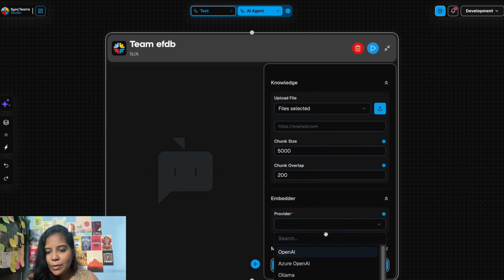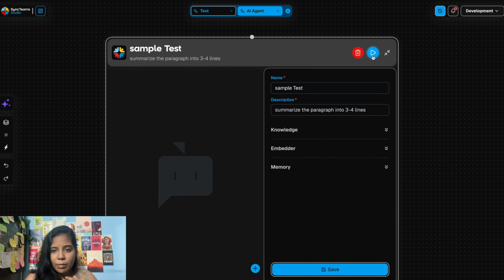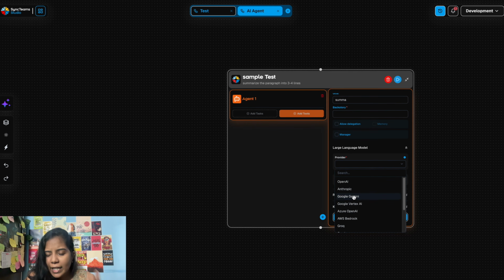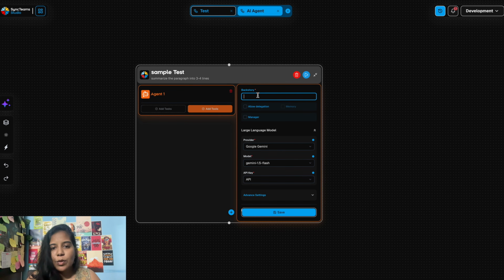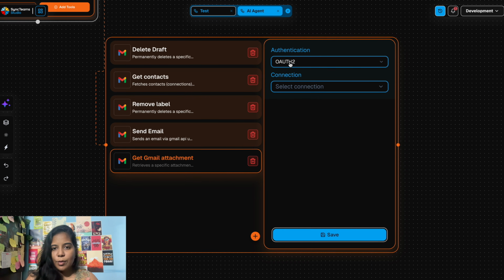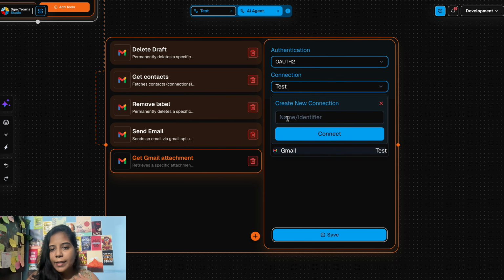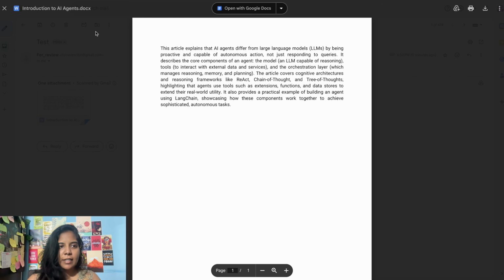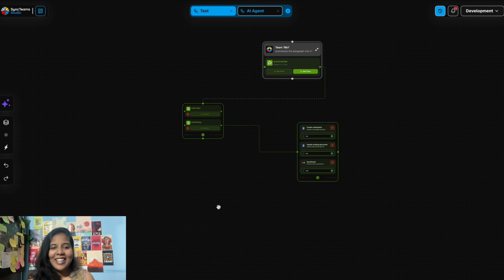Build AI Agents with No Code using Sync Teams Studio | Quick Demo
Want to build AI Agents with ZERO coding? 🚀
In this tutorial, I’ll show you how to use Sync Teams Studio, a powerful no-code tool, to design, deploy, and manage AI agents. You’ll learn how to:
 • Set up Sync Teams Studio
 • Build AI agents step by step
 • Connect workflows without writing code

Perfect for beginners, developers, and teams looking to accelerate AI projects with ease!